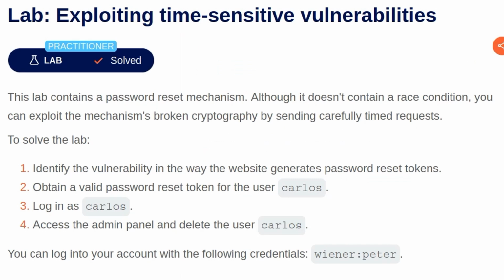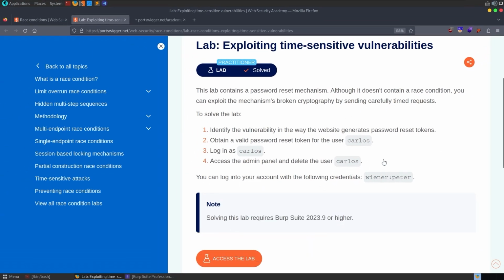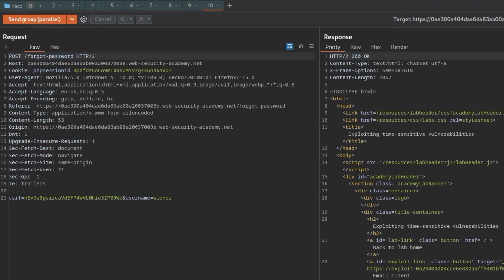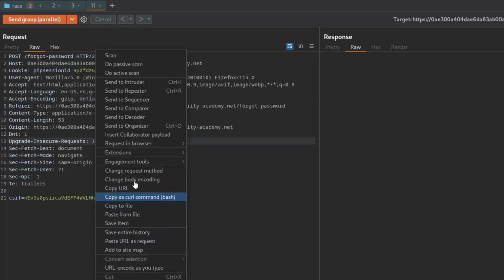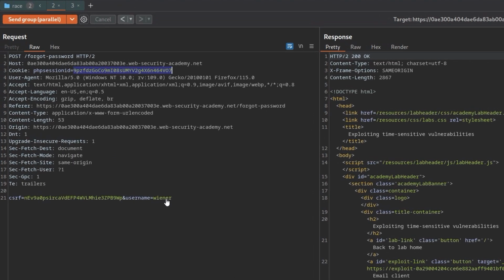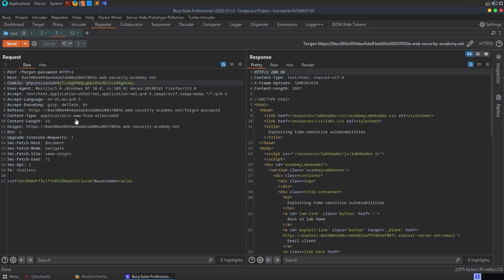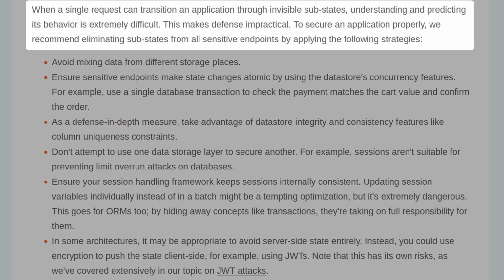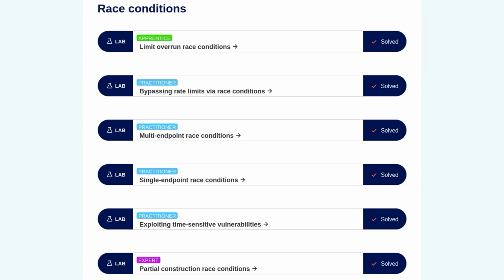Exploiting Time-sensitive Vulnerabilities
👩‍🎓👨‍🎓 Learn about Race Condition vulnerabilities and how to exploit them! This lab contains a password reset mechanism. Although it doesn't contain a race condition, we can exploit the mechanism's broken cryptography by sending carefully timed requests. To solve the lab, we need to identify the vulnerability in the way the website generates password reset tokens, obtain a valid password reset token for the user carlos, log in as carlos, access the admin panel and delete the user carlos.

Overview:
0:00 Intro
0:09 Exploiting time-sensitive vulnerabilities
0:43 Lab: Exploiting time-sensitive vulnerabilities
1:19 Explore password reset functionality
2:57 Bypass the per-session locking restriction
4:43 Exploit timing issue to reset password
6:44 How to prevent race condition vulnerabilities
8:09 Conclusion

If you're struggling with the concepts covered in this lab, please review